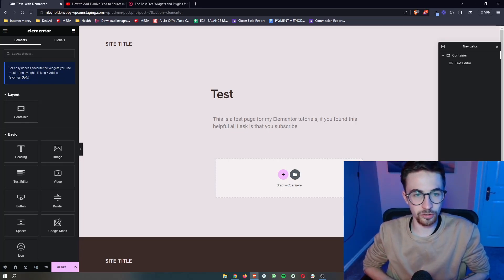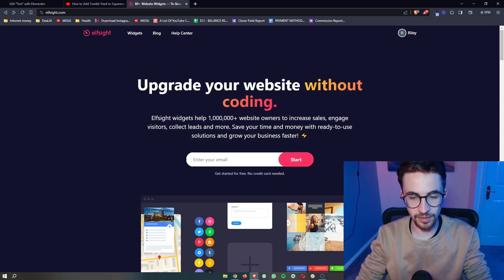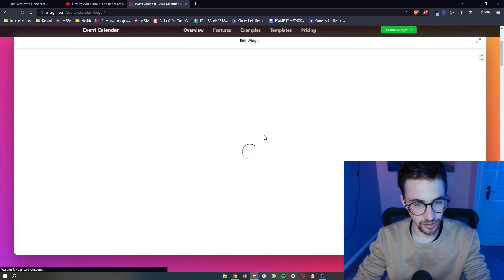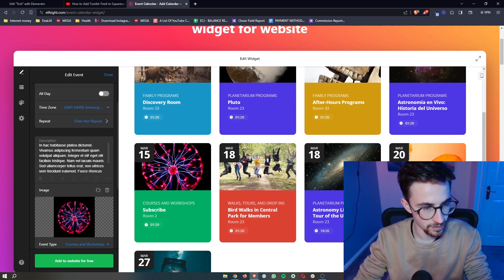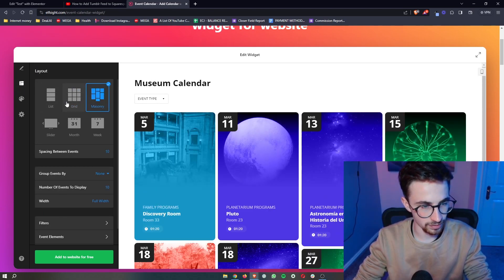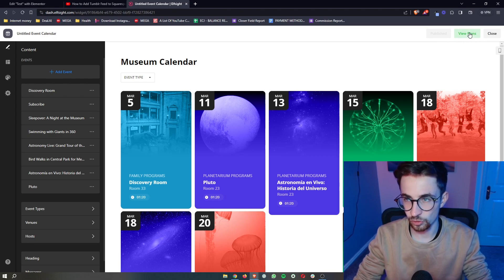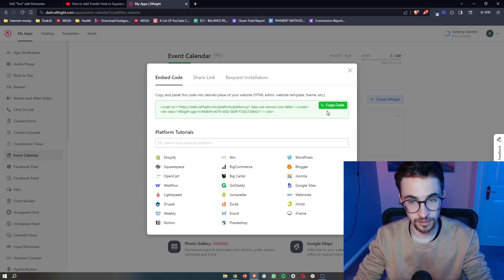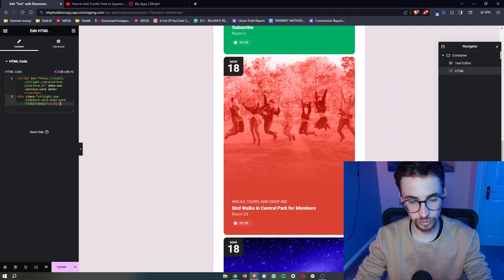How to Add Event Calendar To Elementor 2024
In this video, I'm going to show you everything you need to know to be able to add an event calendar to your elementor website